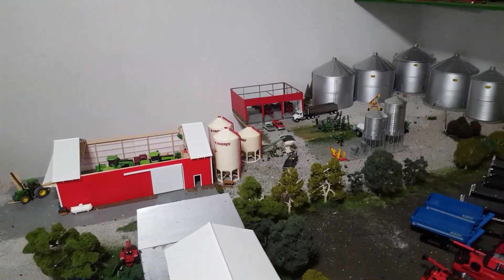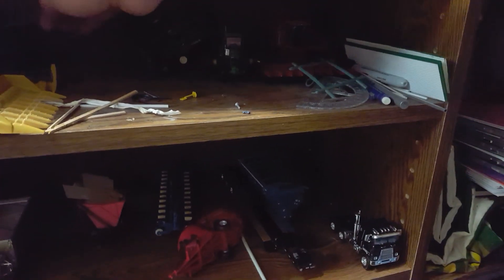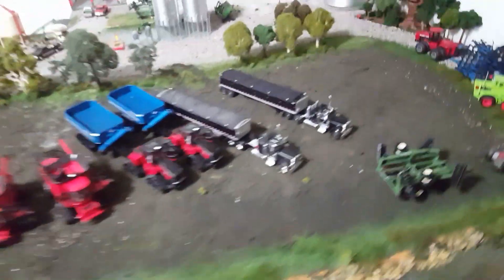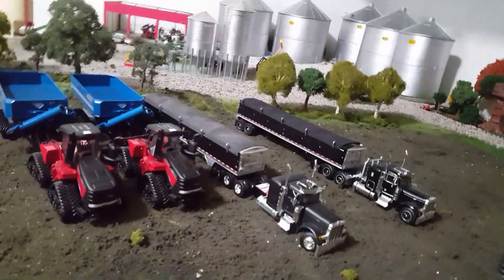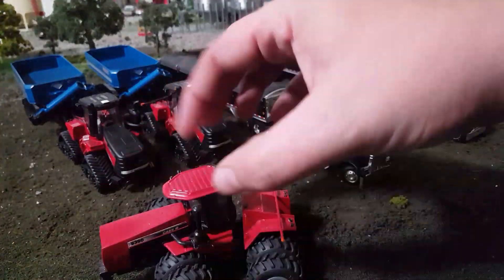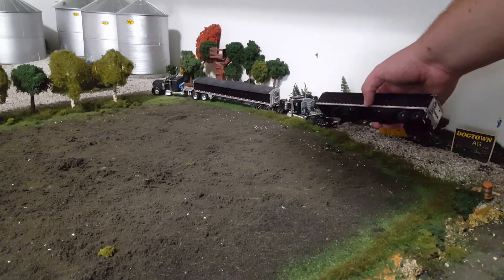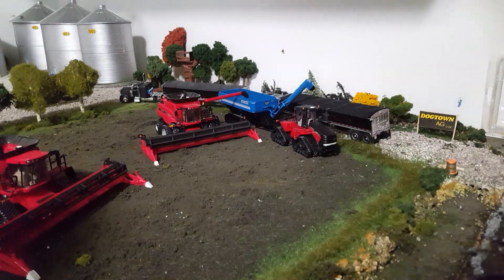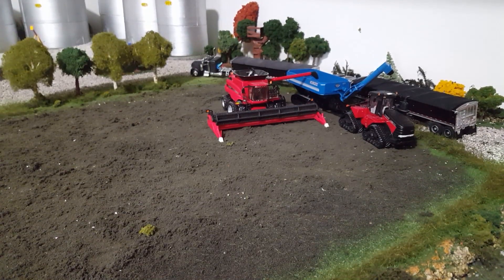Cleaning up the farm toy display. Ready to harvest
A look at my junk on and around my display.  I clean it up a little and hopefully make it nicer.